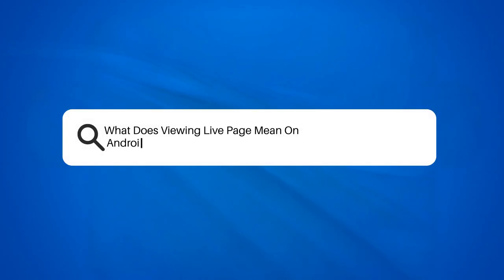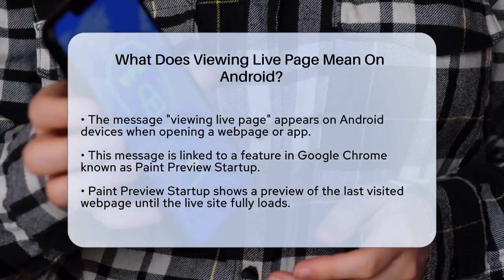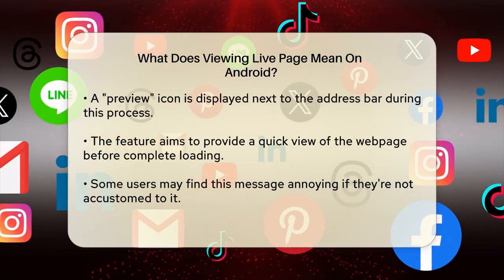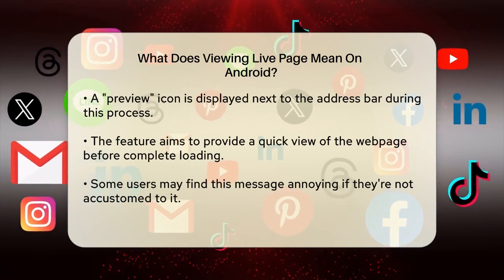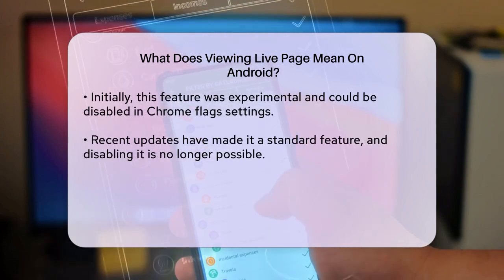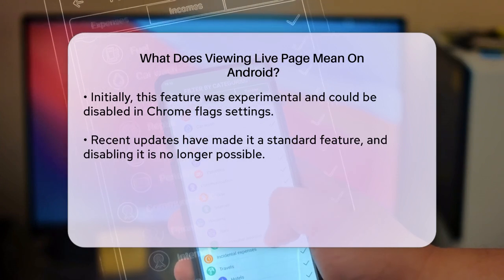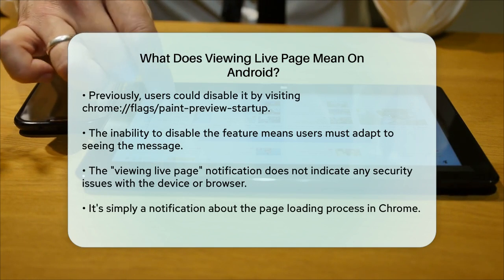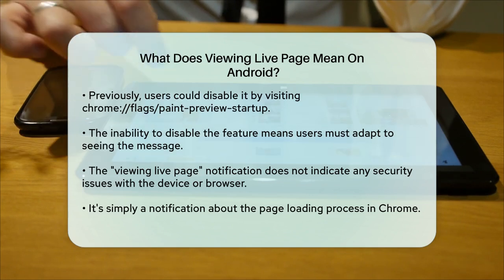What Does Viewing Live Page Mean On Android? - Be App Savvy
What Does Viewing Live Page Mean On
  Android? Have you noticed a message saying "viewing live page" on your Android device when opening a webpage or app? In this informative video, we’ll break down what this message means and how it relates to your browsing experience. We'll explain the Paint Preview Startup feature in Google Chrome and how it impacts the way you view webpages. You’ll learn about the purpose of the preview icon and what happens during the transition from a preview to the live site.

We’ll also cover the background of this feature, including its experimental origins and how it has evolved into a standard part of Google Chrome. If you’re curious about how to manage this feature or if there are any options available to disable it, we’ll provide the latest information on that as well.

Don’t worry—this message is not a sign of any problems with your device or browser security. It’s simply a notification that the page is loading.